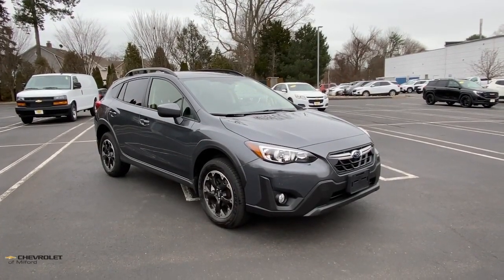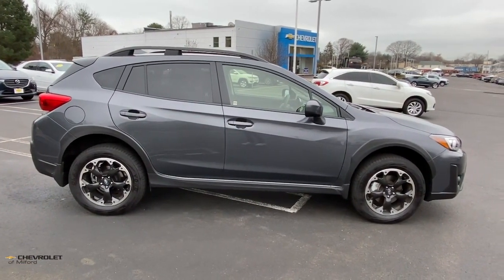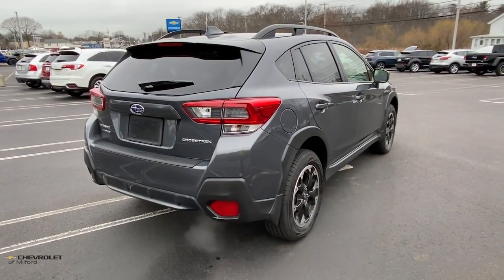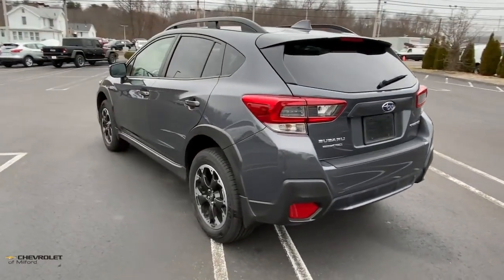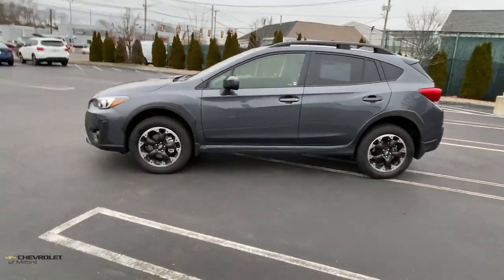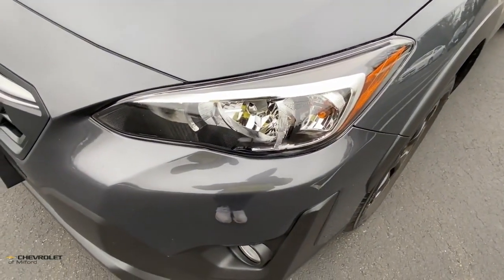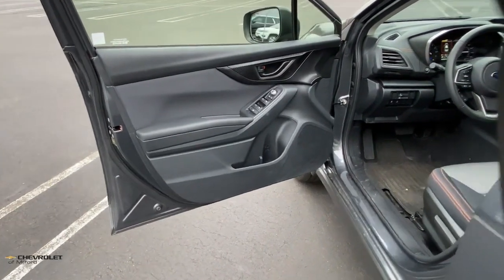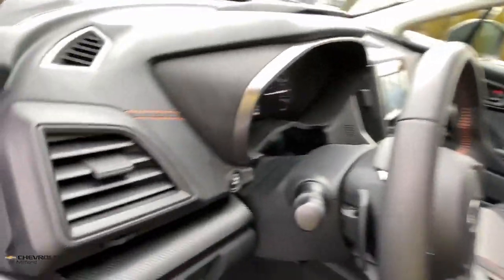2023 Subaru Crosstrek Milford, Stratford, West Haven, New Haven, Bridgeport, CT C32T561A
Cool Gray Khaki Used 2023 Subaru Crosstrek Premium available in Milford, Connecticut at Chevrolet of Milford. Servicing the Stratford, West Haven, New Haven, Bridgeport, CT area.

VISIT CHEVROLET OF MILFORD FOR A HUGE SELECTION OF QUALITY PRE-OWNED VEHICLES AT AWESOME PRICES. OUR SUMMER PRE-OWNED SALES EVENT IS GOING ON RIGHT NOW. DONT MISS YOUR DEAL!brbrGray 2023 Subaru Crosstrek Premium AWD Lineartronic CVT 2.0L 4-Cylinder DOHC 16V  ALL SALE PRICES INCLUDE BANK PARTICIPATION - MUST FINANCE THROUGH GMFINANCIAL.brRecent Arrival! Odometer is 1042 miles below market average! 28/33 City/Highway MPG